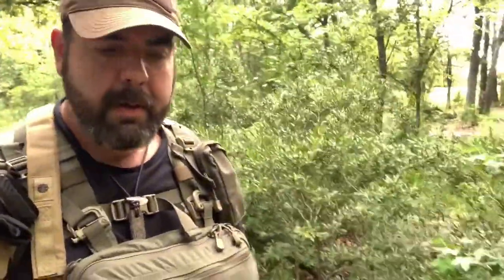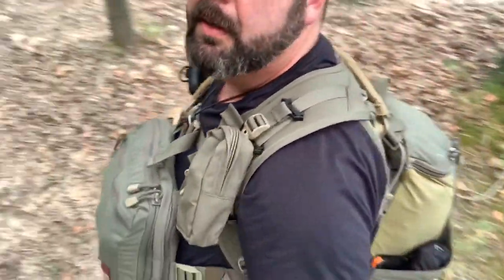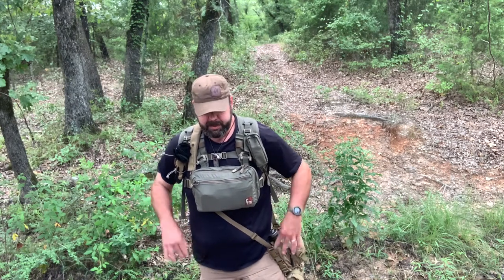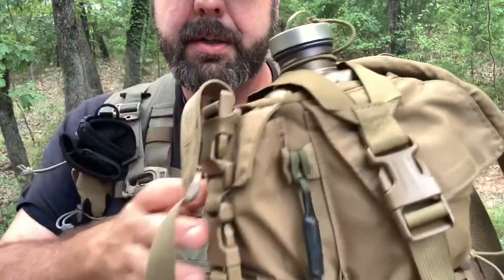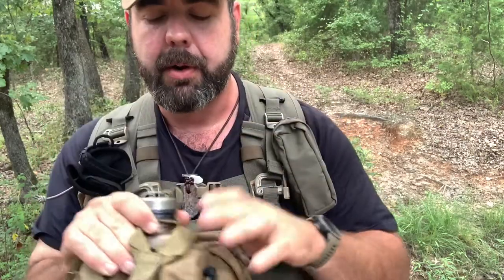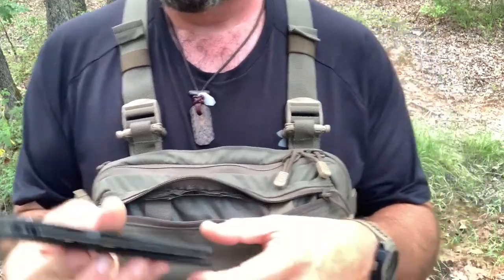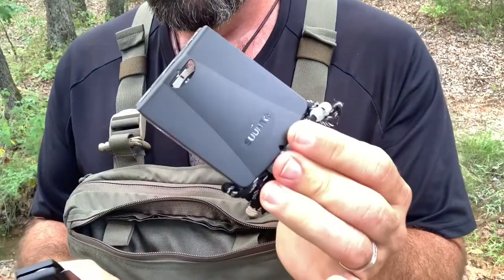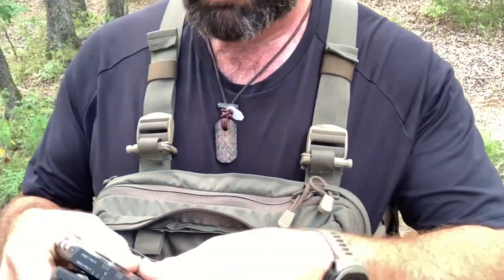My Hill People Gear Summer Camping System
In this video I give you my thoughts on my new Hill People Gear Junction Pack and V2 Original Kit bag and what I keep in them for a low weight summer camping trips

OPOLAR 10400mAh Battery Operated Fan, Portable Handheld Fan with 10-40 Hours Working Time,3 Setting, Strong Wind,Foldable Design, for Travel, Camping and Outdoor Activities